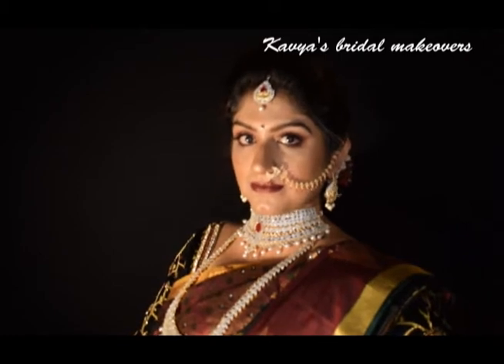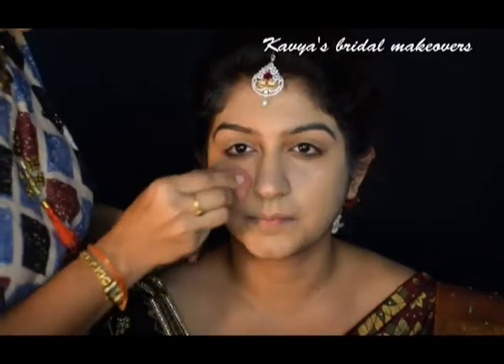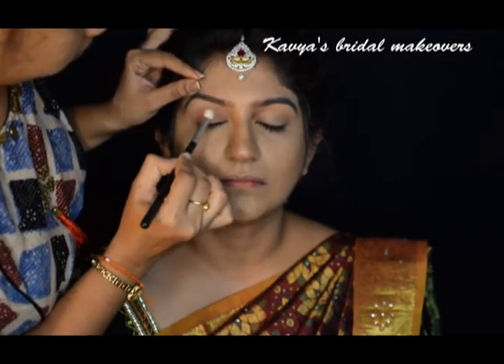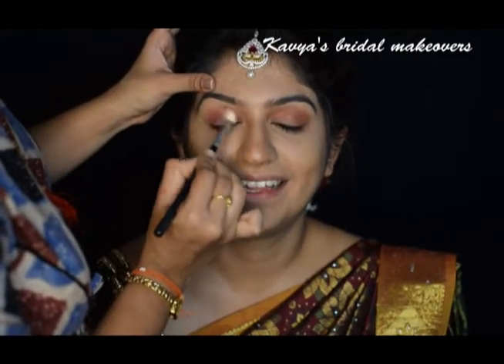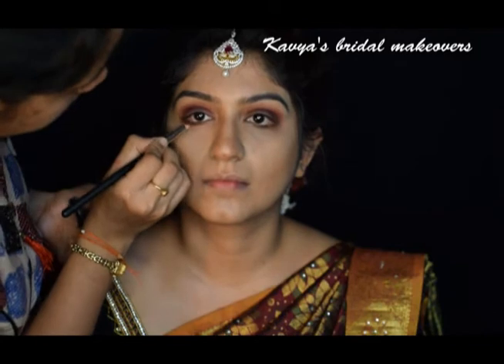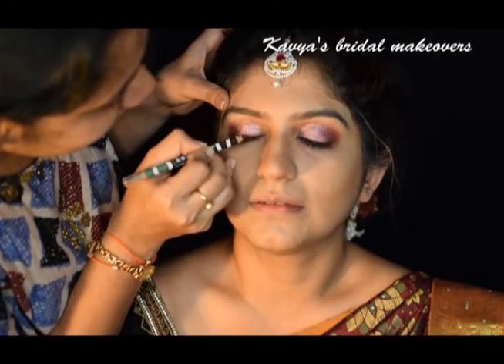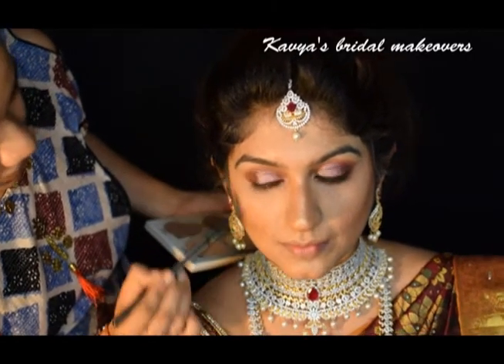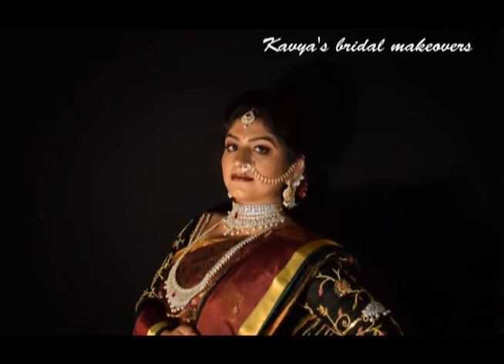south indian bride|south indian look|indian wedding makeup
Hi All,

I have come up with the new Royal wedding look, step by step makeup with description , hope you all will like it.

Kavya's bridal makeovers